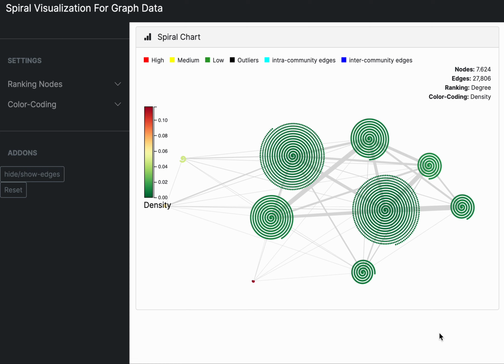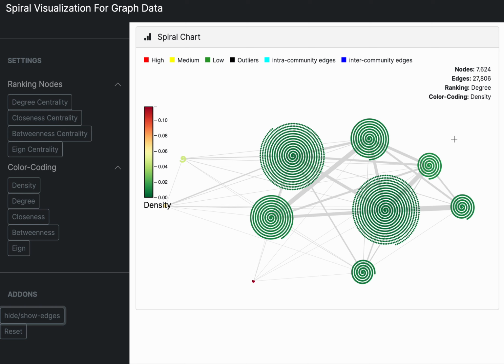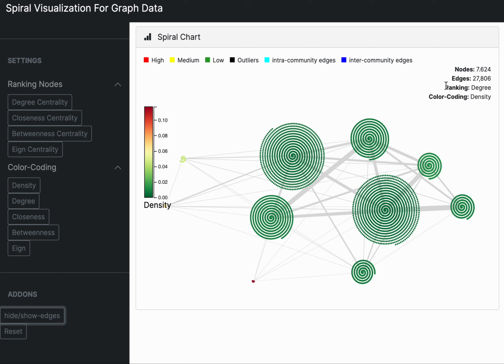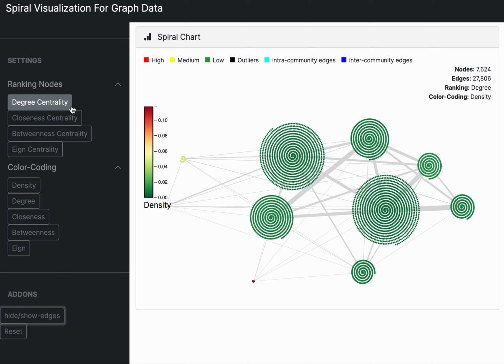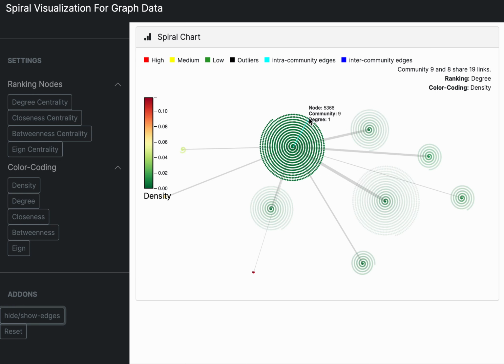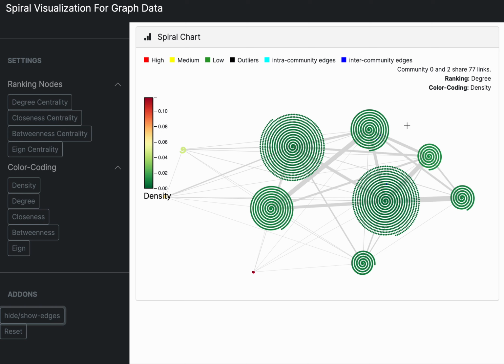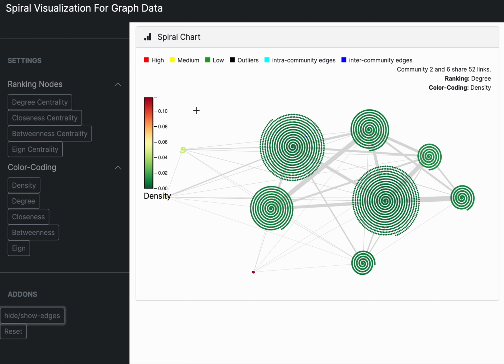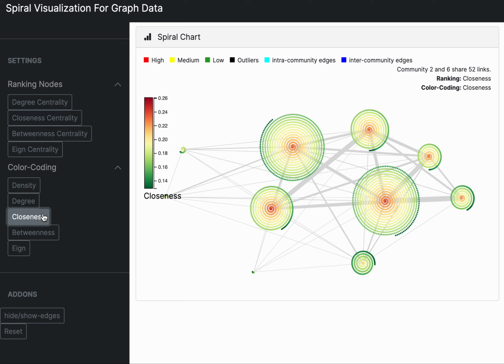spiral_vis_dashboard